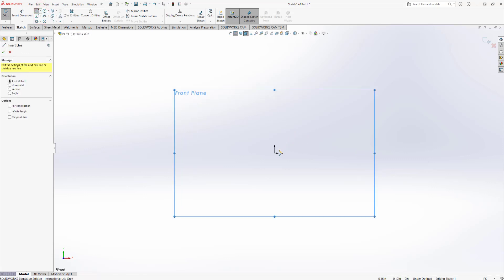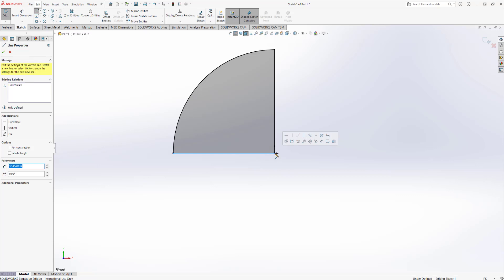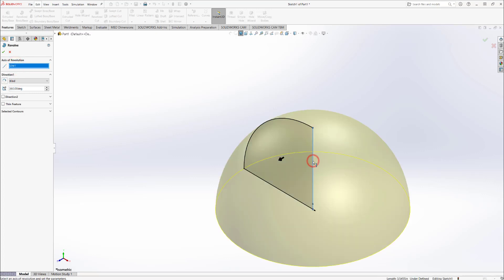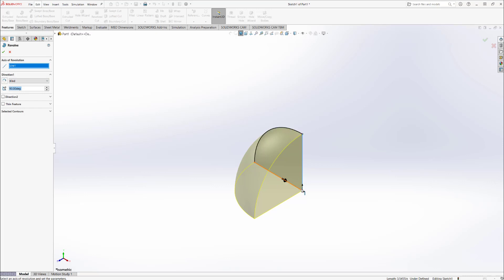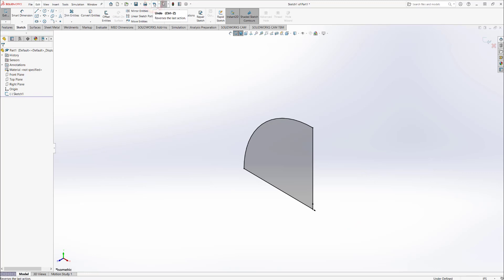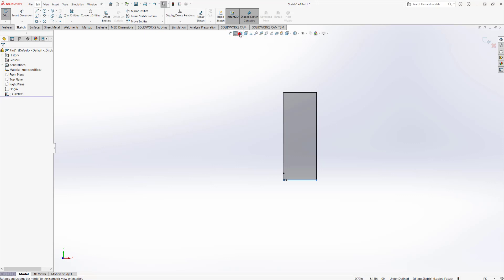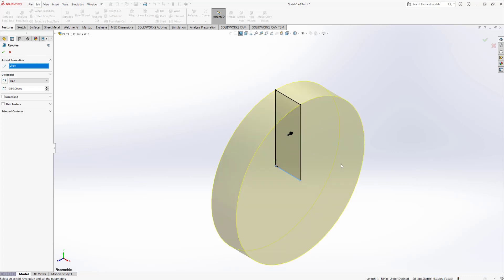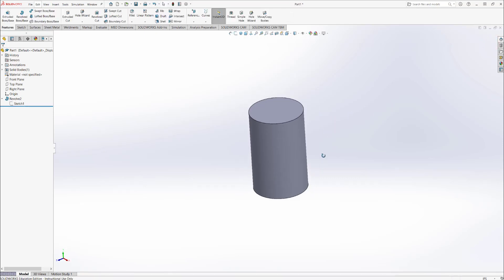How to use revolve boss base feature in Solidworks [2021]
In this tutorial I talk about how to use the revolve boss base feature in solidworks effectively. I give two examples on how to use it.